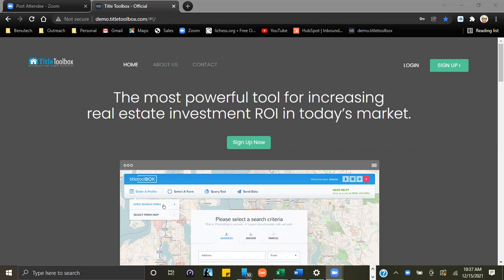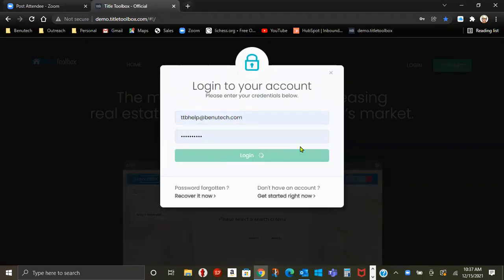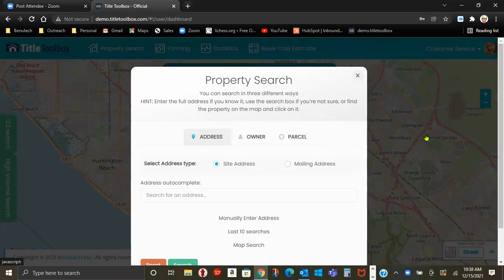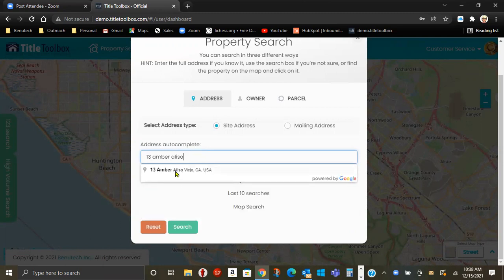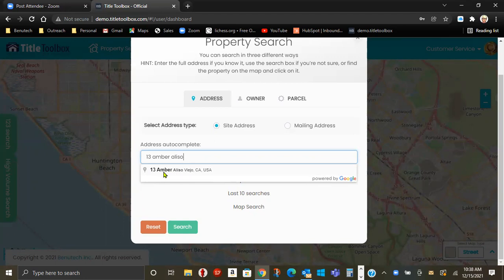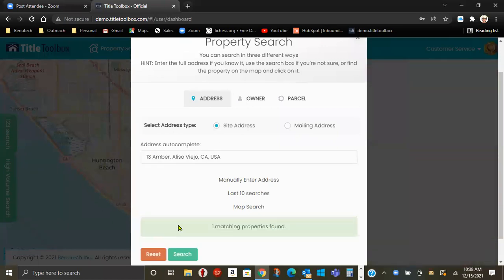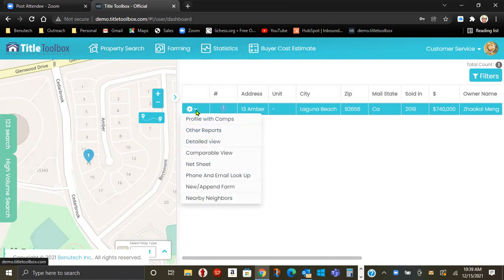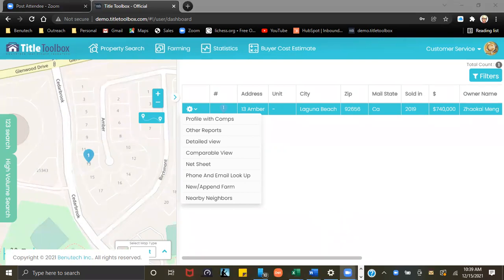Title Toolbox Training 101: How to Use the Property Search Function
How to Use the Property Search Function in Title Toolbox